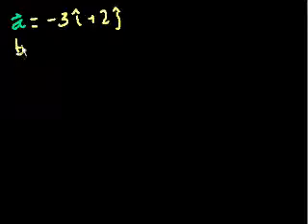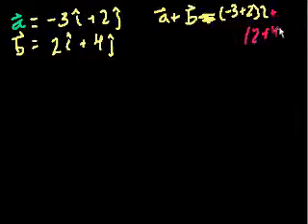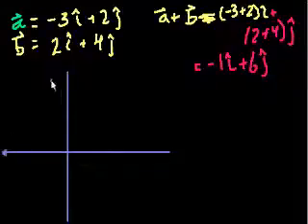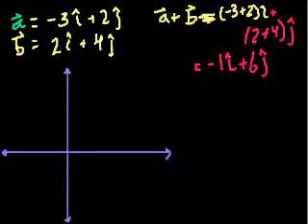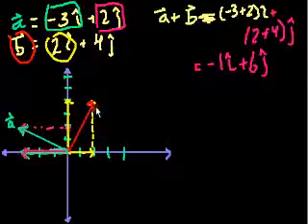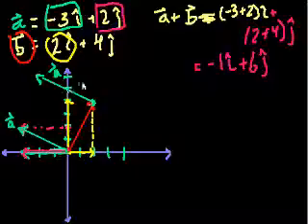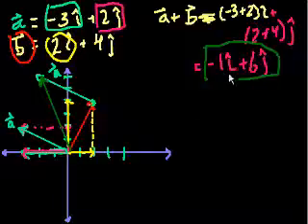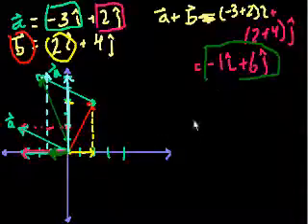069 Unit Vector Notation part 2